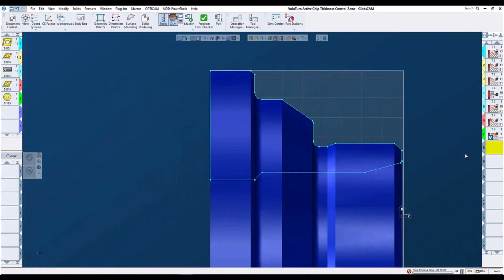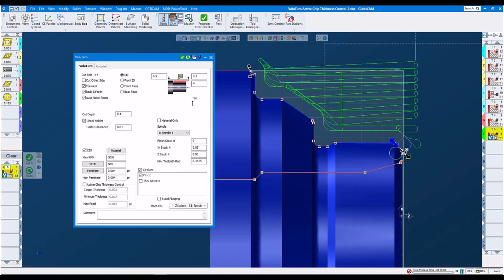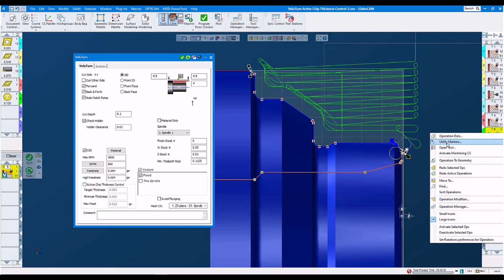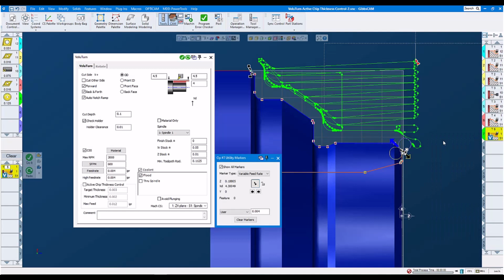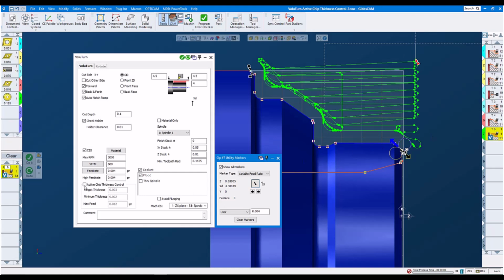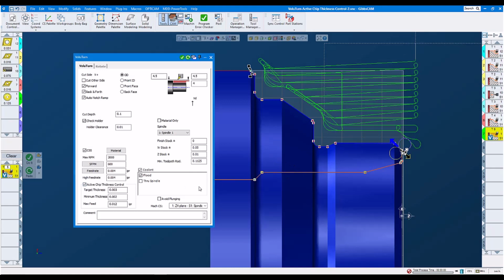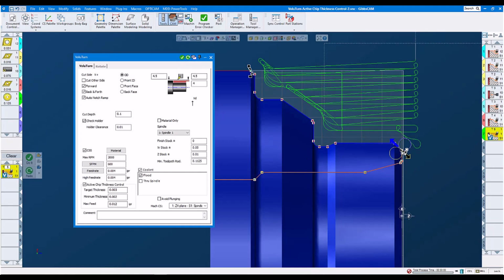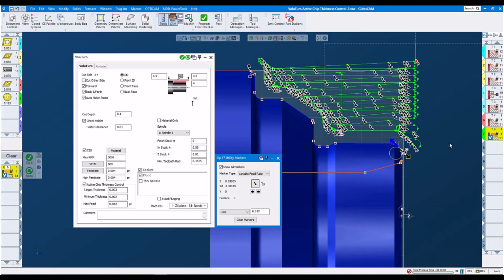v23: VoluTurn Active Chip Thickness in GibbsCAM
The VoluTurn process dialog offers Active Chip Thickness Control. ACTC allows VoluTurn to control the chip thickness during the cut by varying the feedrate as the instantaneous cut depth changes. Specify a target thickness, minimum chip thickness, and the maximum feedrate to be used when the instantaneous cut depth is very small.